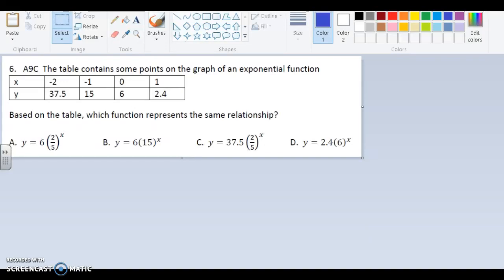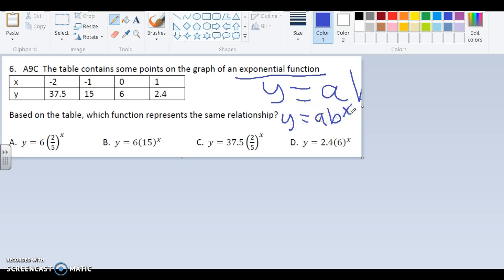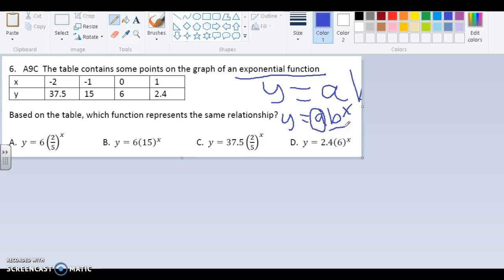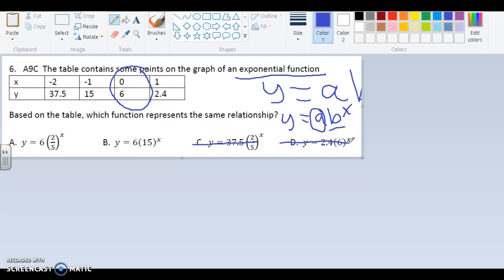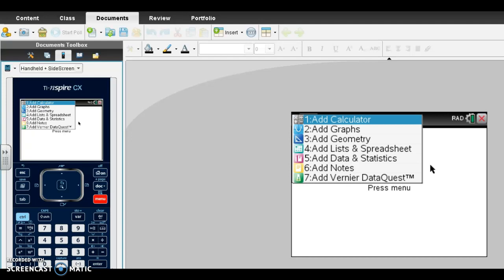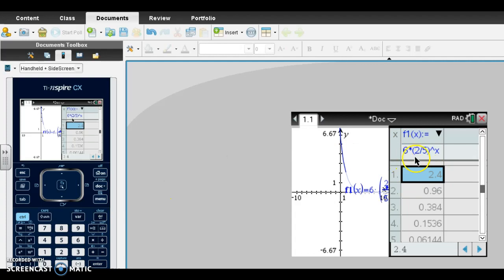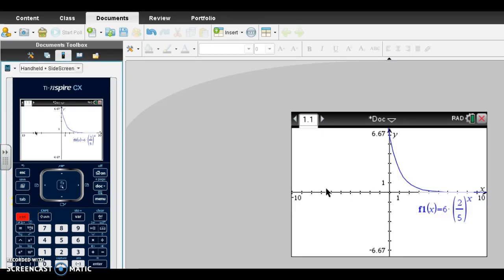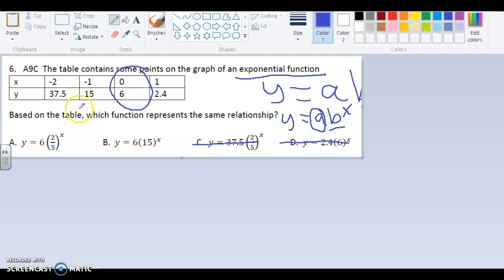A9C Writing exponential functions table